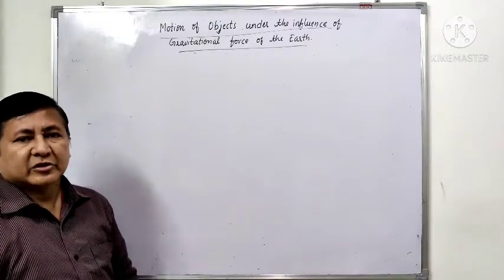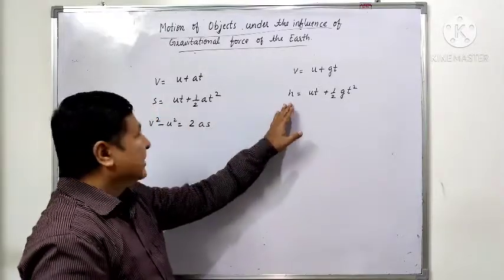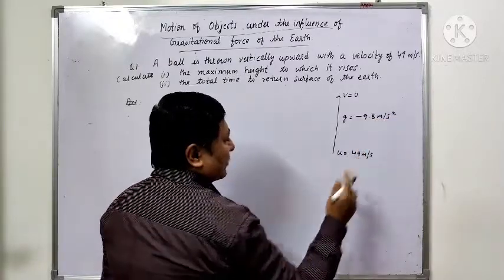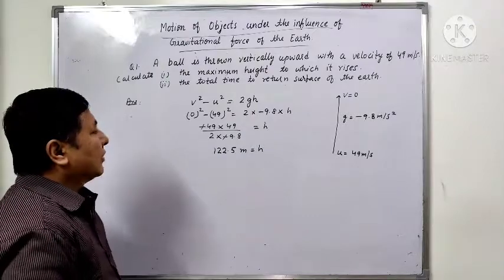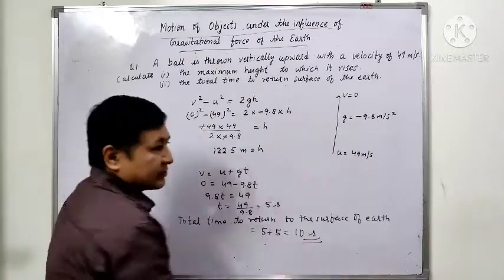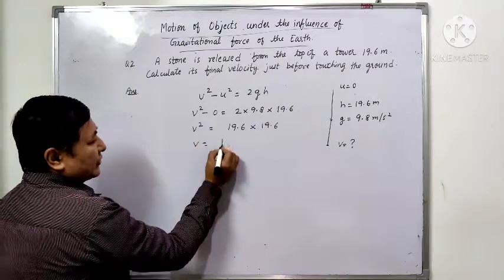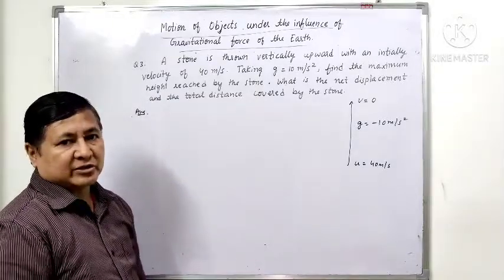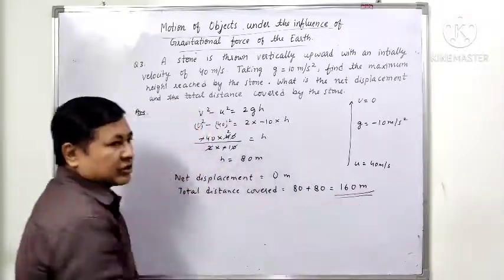Class IX Physics Numerical from chapter Gravitation